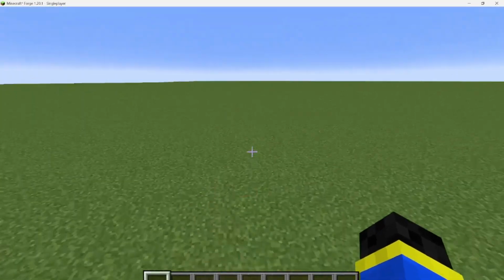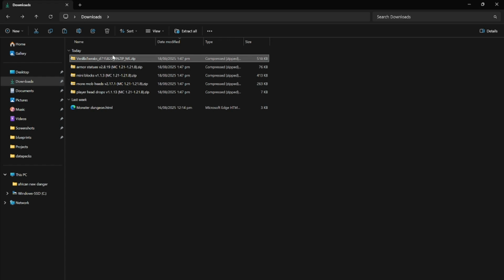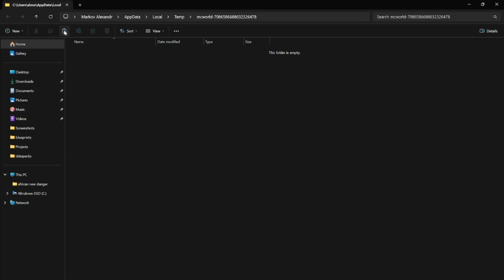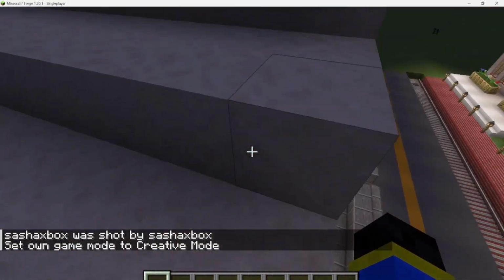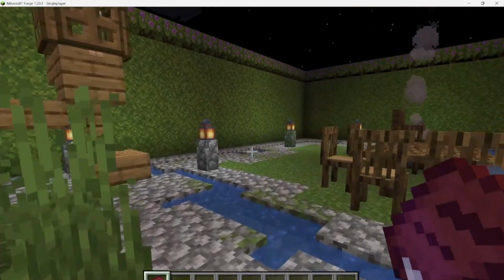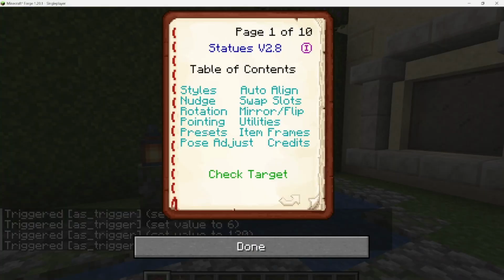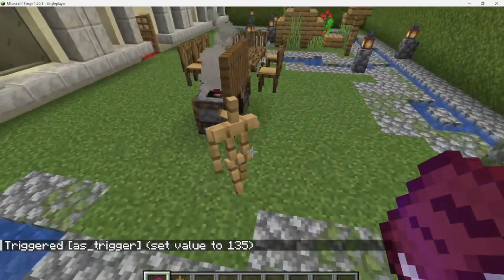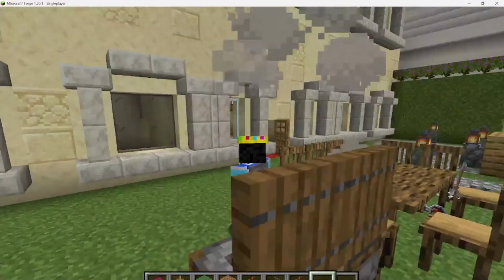armor stand guide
Hello everyone Mr gamer here today im giving you a guide on armor statues addon by vanilla tweaks.